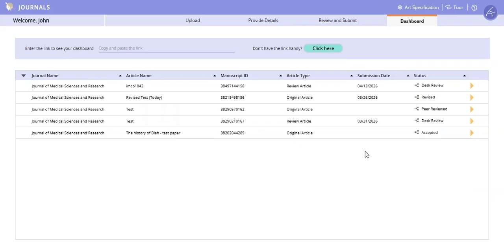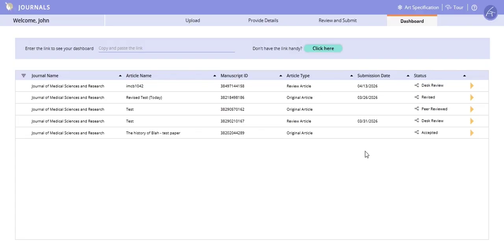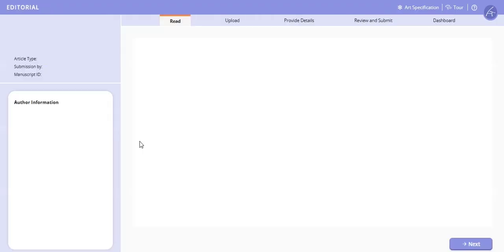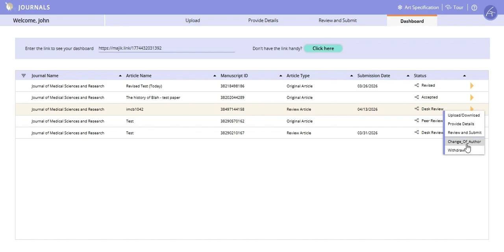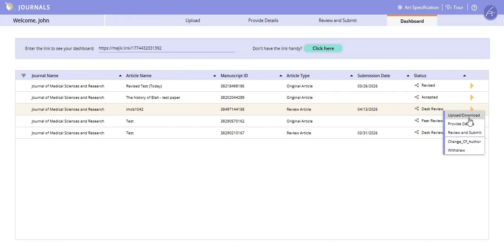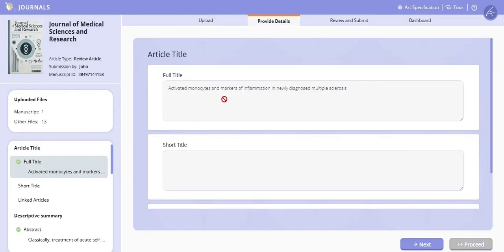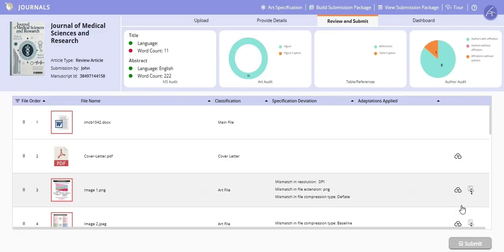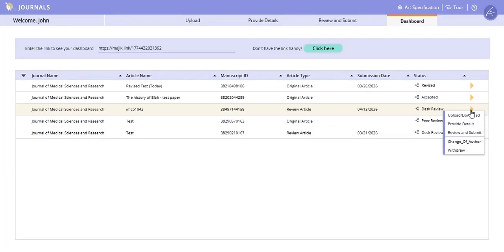How to Use the Dashboard for Tracking the Article Status?